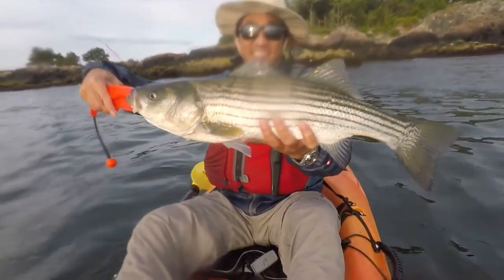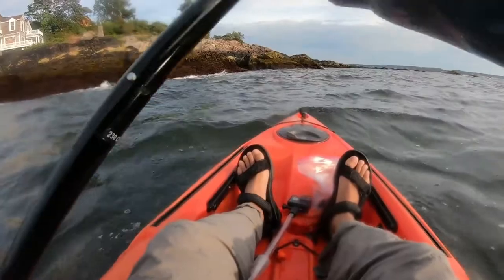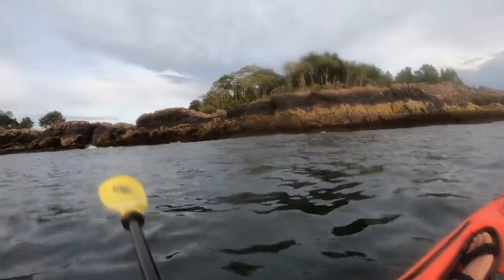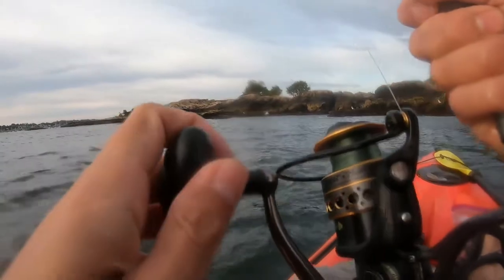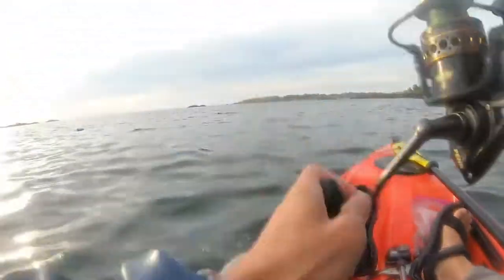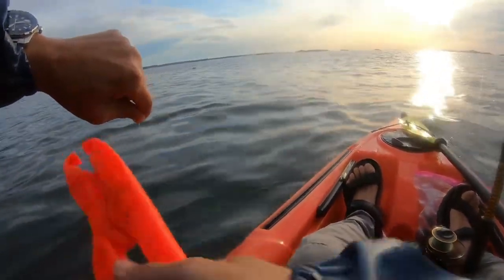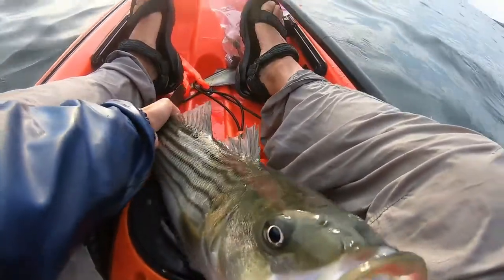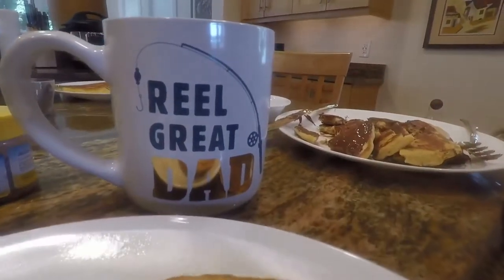Striped Bass: Kayak Fishing with Frozen Mackerel Head as Bait, Wilderness Systems Tarpon 100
In this video, I catch a striped bass with a frozen mackerel head on a circle hook as bait.  These frozen mackerel heads are great.  You can cast them into a feeding, cast near your favorite rocks, troll with them floating behind your kayak, or weight them down to reach the bottom of the ocean.  The mackerel heads are frozen at first, but the salt water in the ocean melts them down and the scent of blood attracts any fish nearby.  They are also aerodynamic so you can troll them behind you with less chance of catching seaweed.

It is the early morning of Labor Day 2019, and I paddle to the mouth of the harbor.  I put a frozen mackerel head on a circle hook and let it float freely in search for striped bass.  While I does that, I try to use a sabiki rig to catch some live mackerel bait, but only catch a small pollock.  So I decide to troll my frozen mackerel head by my favorite rocks nearby.  I hear the drag engage as the fish swallows the striped bass and gets hooked and starts to peel the line away.  I am experimenting with the drag of my line.  I read it is supposed to be 20-30 percent of the strength of your test line.  I have 20 pound test line, so I am estimating a drag of 4-5 pounds.  The drag allows the line to peel off when the fish tries to swim away, preventing the line from breaking and limits the damage to the fish lips, and it also prevents the line from being too tight it might flip you over.  I land the fish and it is 26 inches, one or two inches below the 28 inches limit of a keeper.    So I practice CPR on the fish, catch photo and release.

After fishing from 6-8am, I make it home for some breakfast with bait fish omelet, pancakes and coffee.  I hope you enjoyed this video.  If you have any tips for using frozen mackerel heads to catch striped bass, please leave them in the comments below.

Wilderness Systems Tarpon 100 Kayak
Ugly Stik Shakespeare Rod
Penn Battle II Reel